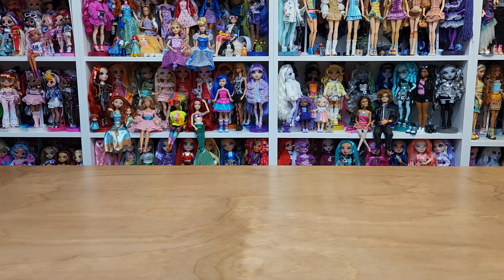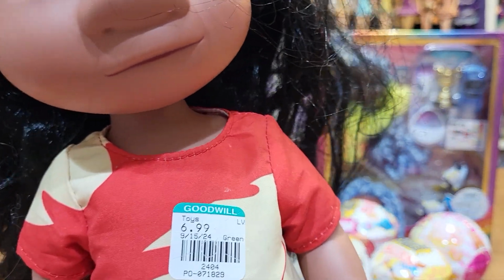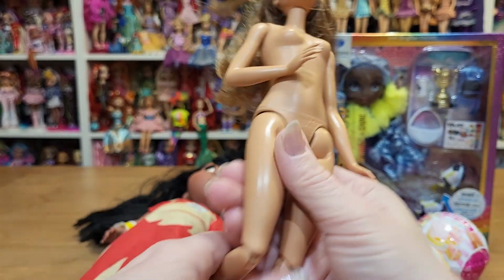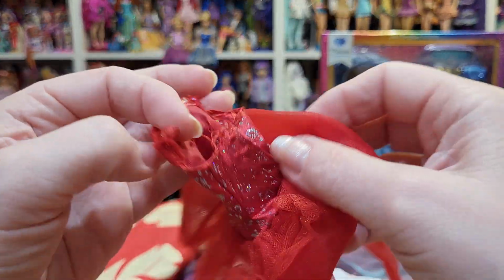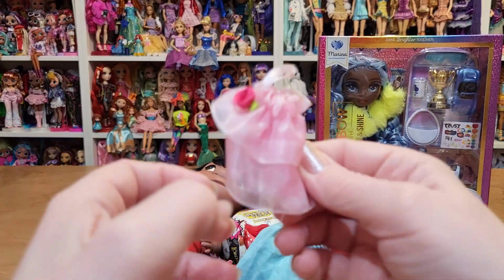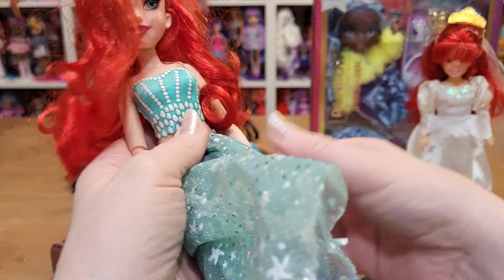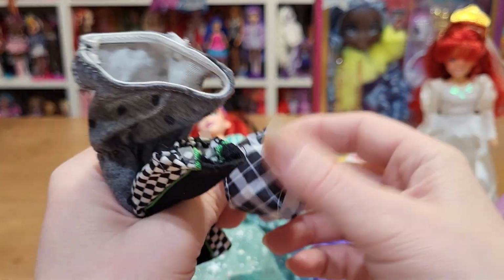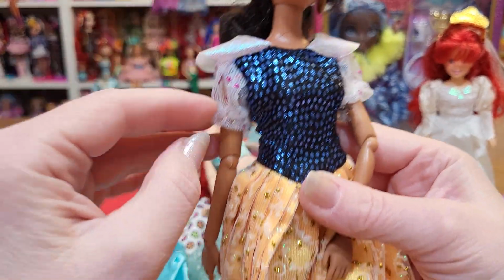Doll Haul #268 - Target, Mercari, Goodwill!